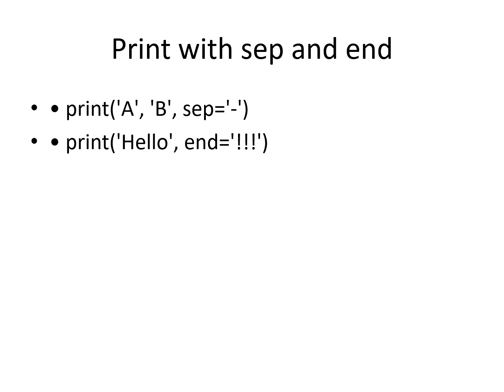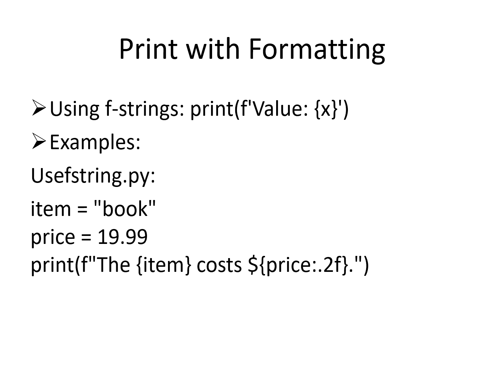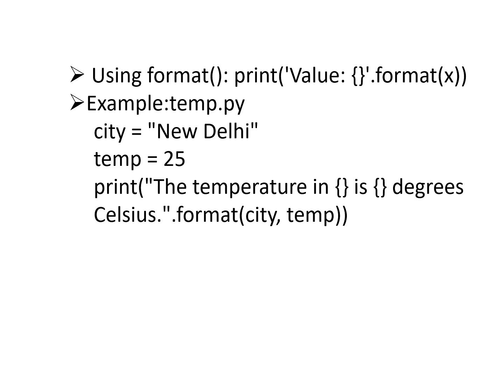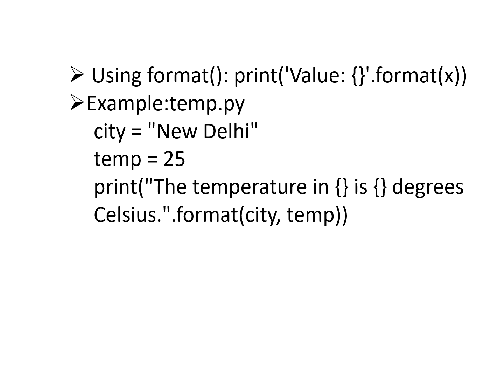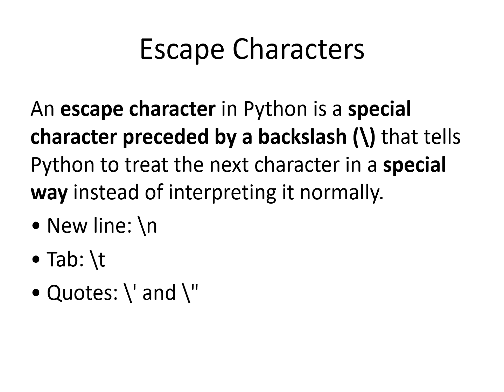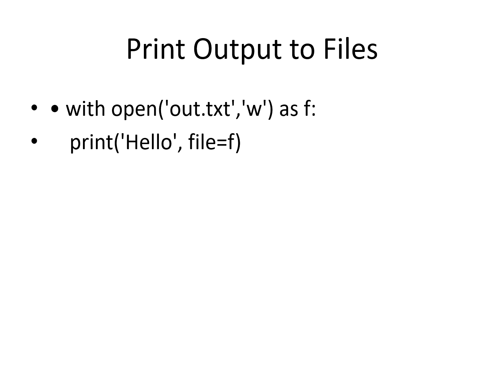Print Statement in Python1